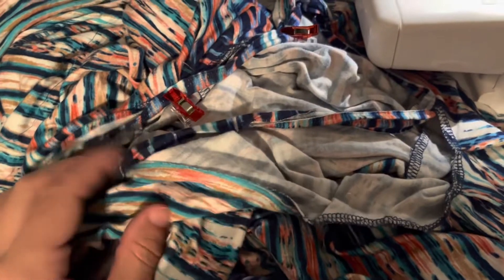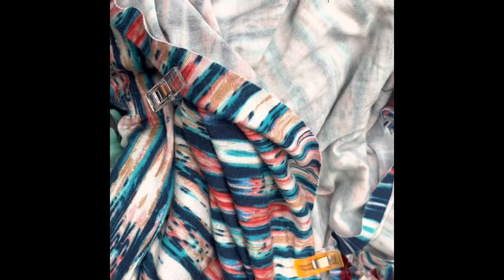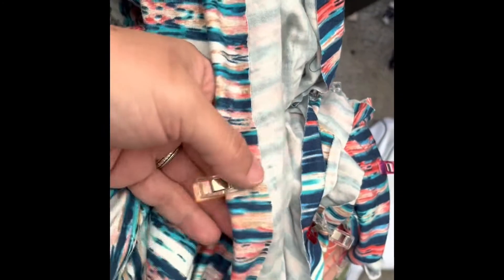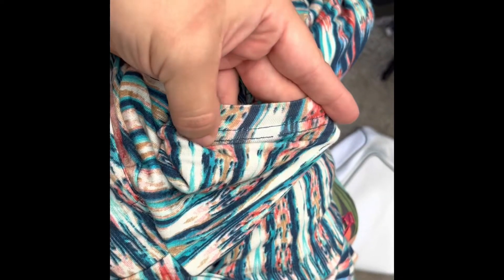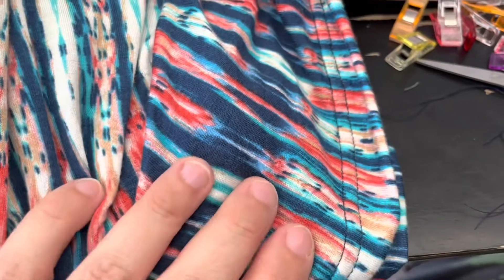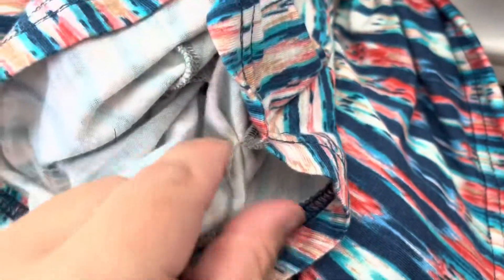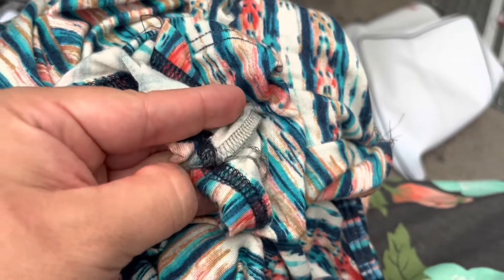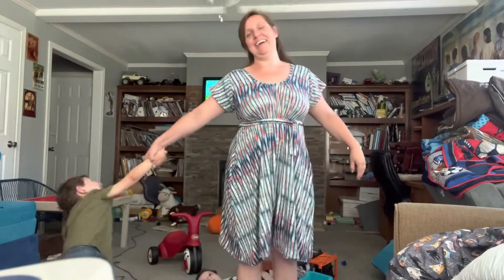Binding, Sleeves, and Hemming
Finished the romper alterations! Neck binding, added sleeves, and hemming.